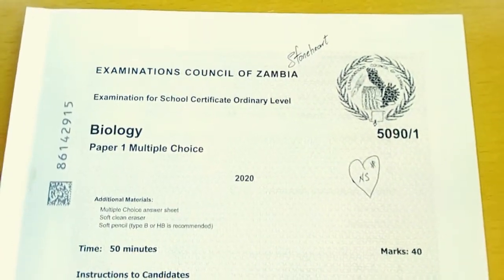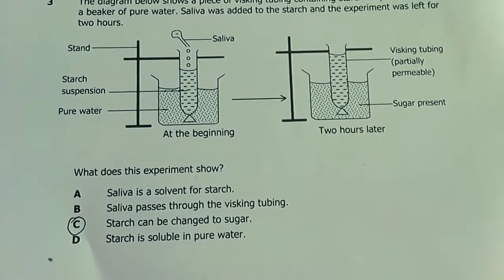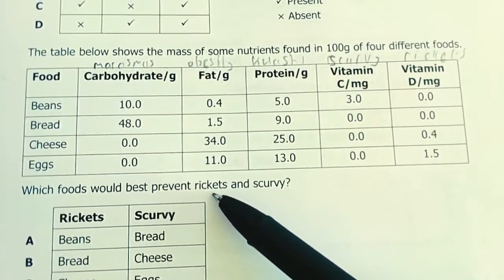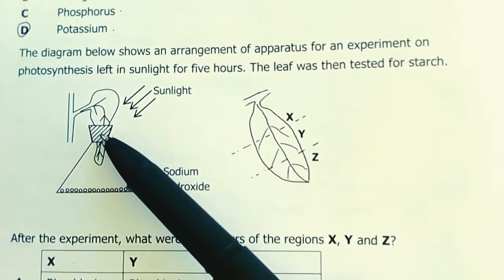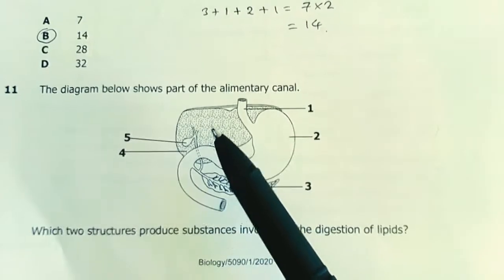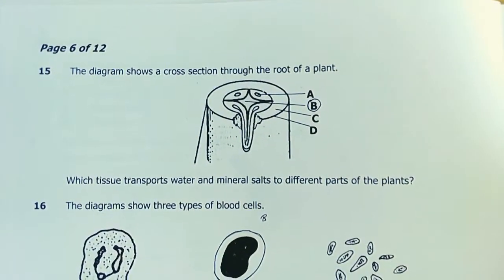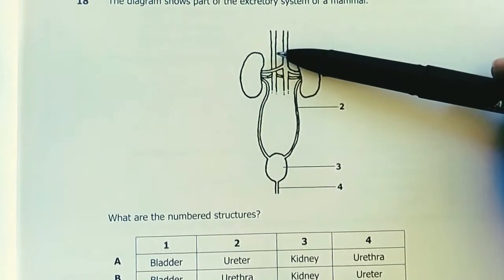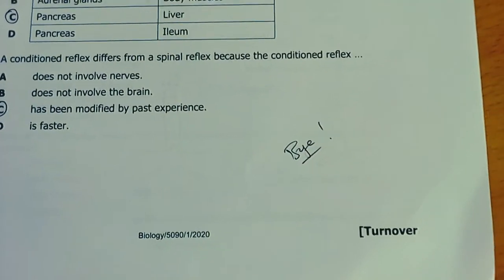ECZ Bio pp1 2020 Part 1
ECZ 2020 biology paper 1 answers for qxn 1 to 20